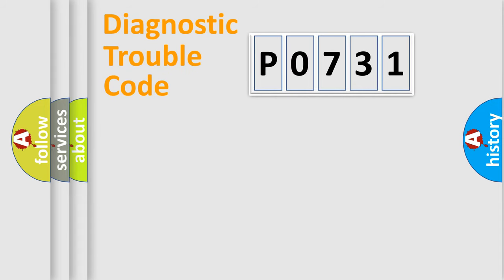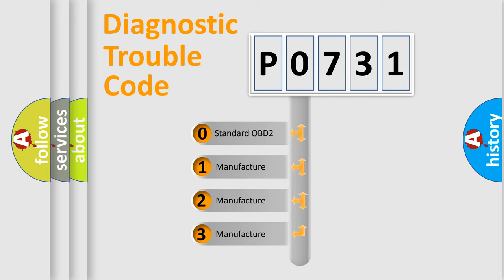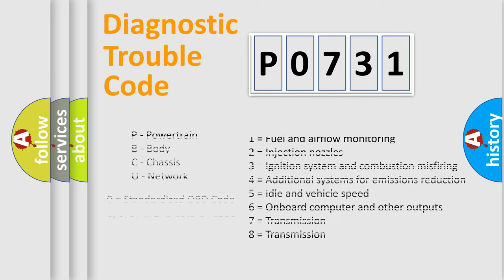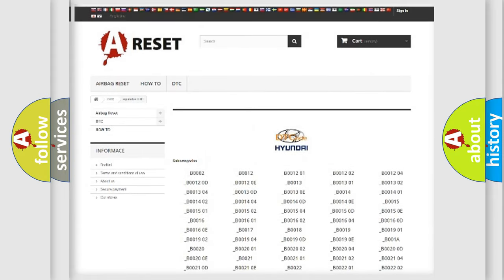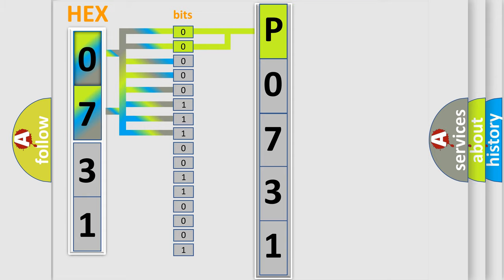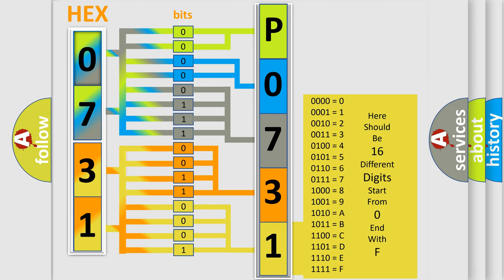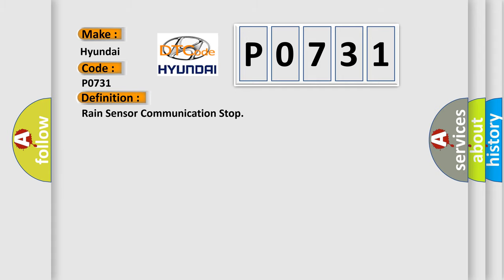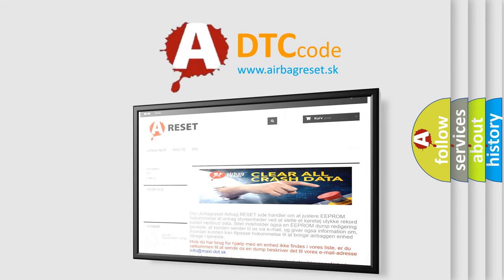DTC Hyundai P0731 Short Explanation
Contents:
0:21 Basic DTC analysis according to OBD2 protocol standard.
1:48 Insight into programming
2:58 A diagnostically understandable description of the Diagnostic Trouble Code
3:05 Basic error definition

Make:
Hyundai
Code:
P0731
Definition:
Rain Sensor Communication Stop
Description:
Rain sensor communication stops.
Cause:
 Rain sensor Wire harness